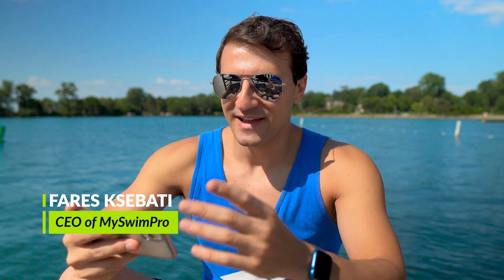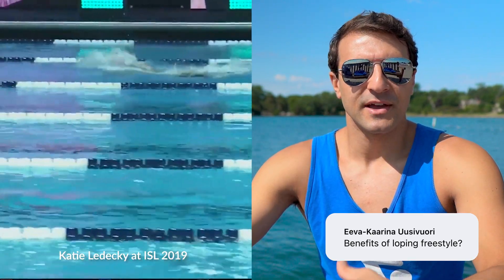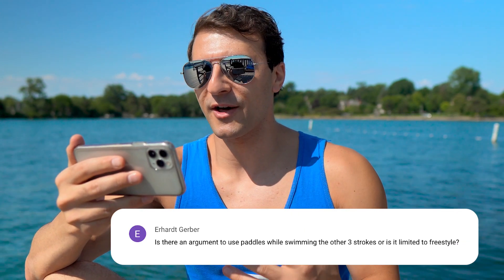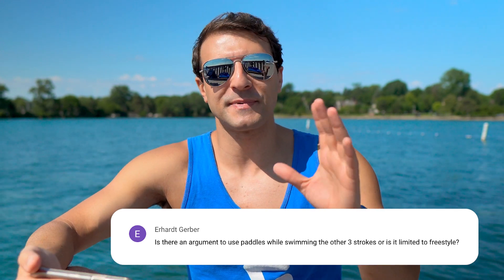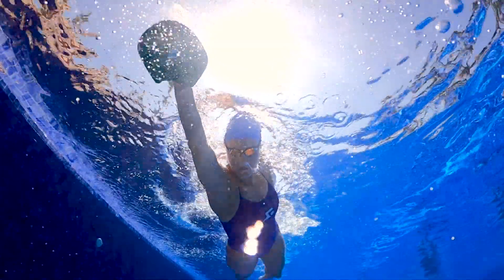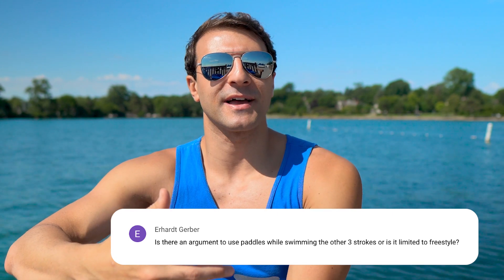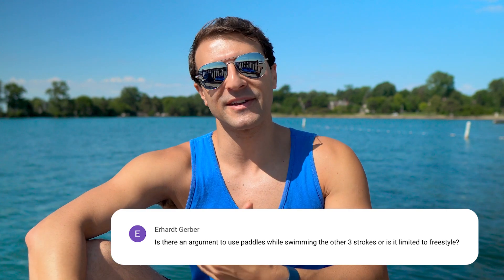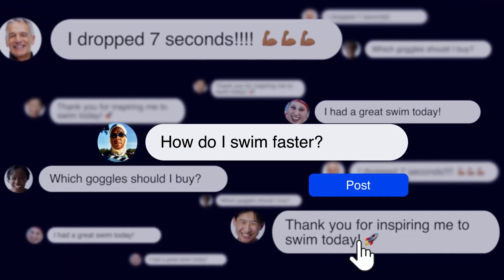The Benefits of Swimming With a Loping Freestyle Stroke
The loping (or gallop) freestyle is how most elite middle distance to distance freestylers swim. Coach Fares explains how this can make your stroke more efficient, plus the right way to wear paddles when you're swimming strokes other than freestyle!